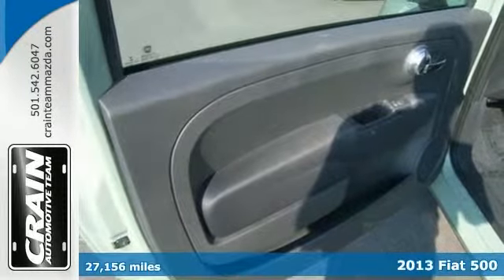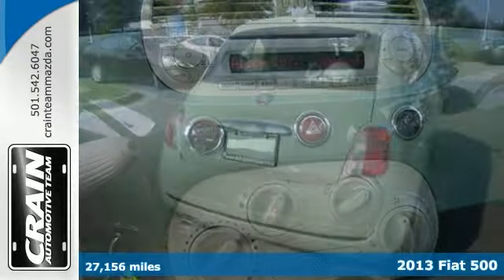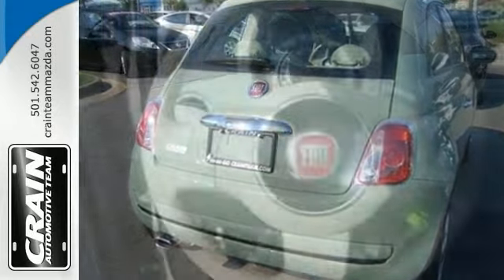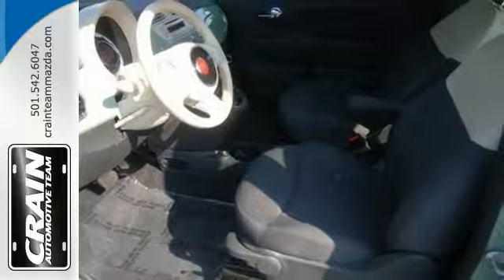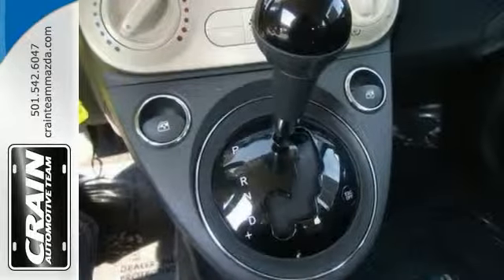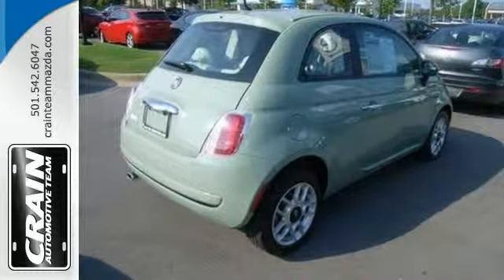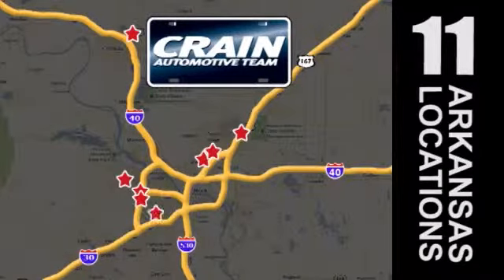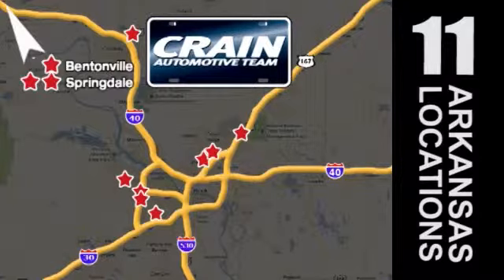2013 Fiat 500 Little Rock AR Bryant, AR 4MA6718A - SOLD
Year: 2013
Make: Fiat
Model: 500
Trim: POP
Engine: 1.4L 16-Valve I4 Multi-Air Engine
Color: Verde Oliva (Olive Green)
Interior: Black Interior
Mileage: 27156
Stock #: 4MA6718A
VIN: 3C3CFFAR8DT531133
Crain Mazda is honored to present a wonderful example of pure vehicle design... this 2013 FIAT 500 POP only has 27,156 miles on it and could potentially be the vehicle of your dreams! Adjectives like impeccable, spotless, and immaculate can be used to describe how clean this 500 POP is, causing it to feel more like a new vehicle than a pre-owned one. Purchasing a vehicle is a big decision, but Crain Mazda makes it a little easier by offering the manufacturer's warranty on this FIAT 500. The 500 POP is in a class on its own. So much so, that FIAT didn't miss a beat when they loaded this vehicle with an abundance of a-la-carte options. This 500 POP was well-kept and pampered, which is evident by the flawless condition of its paint. This hard-to-find gem is an exquisite example of meticulous attention to detail and rich refinements. Upgraded wheel package makes this 500 stand out from the rest. Every new and pre-owned vehicle is backed by the Crain Commitment, including our 100% low price guarantee, a 100 hour love it or leave it exchange policy, and a 100 year 100,000 mile warranty. The Crain Team's Got 'Em!

Address:
11715 Colonel Glenn Rd